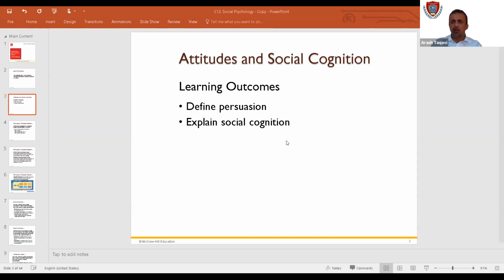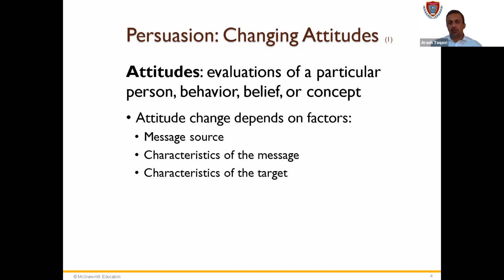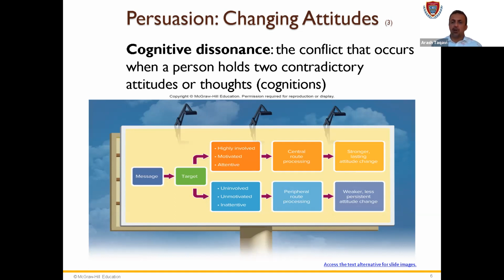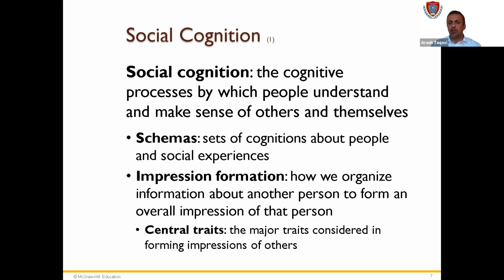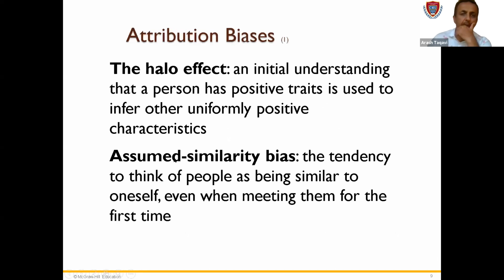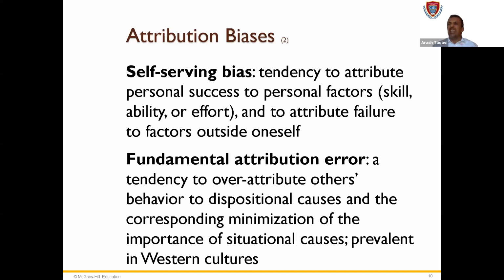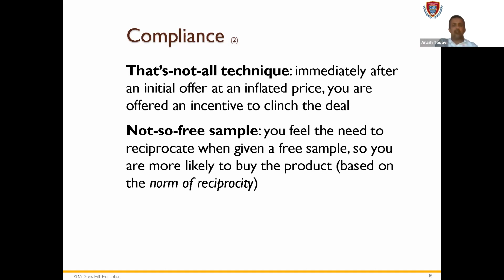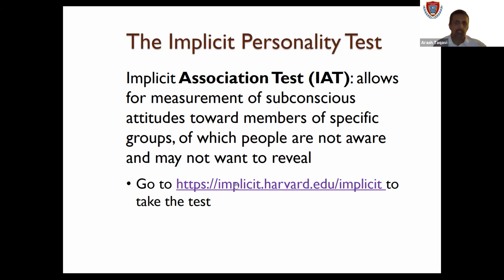Video Lecture, Week 7, PSY 1010, 2021 Spring Session II, 4.15.2021. On-live